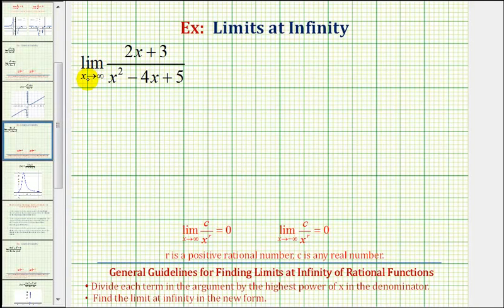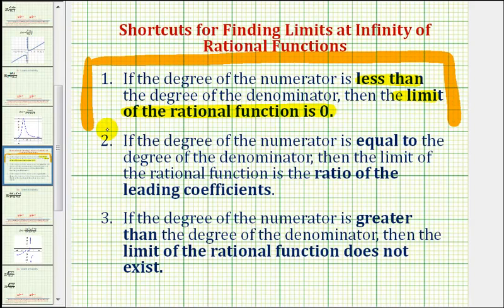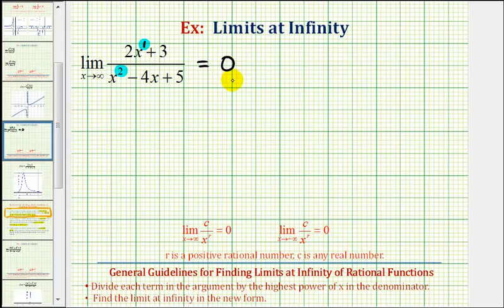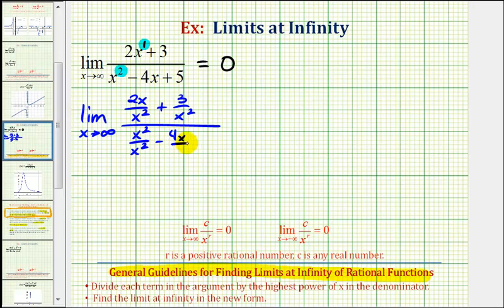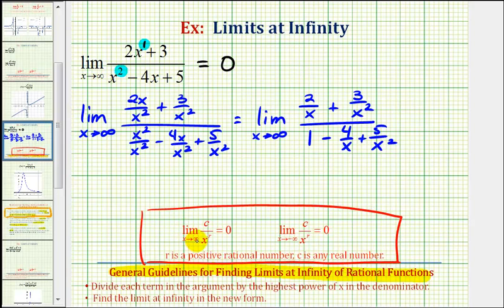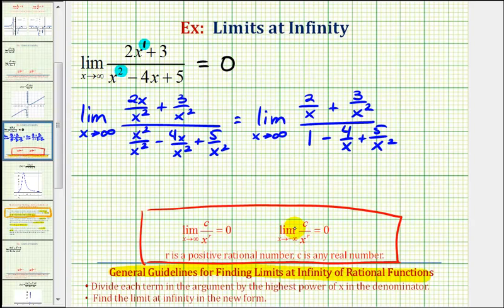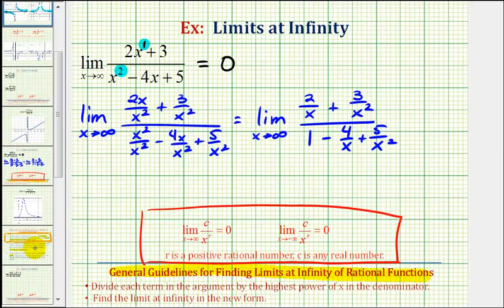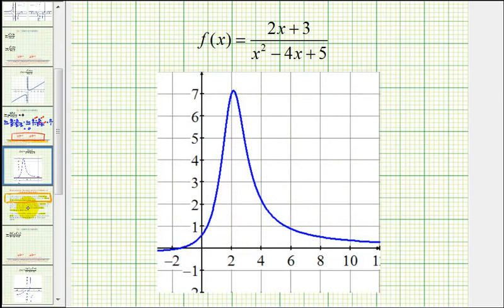Ex: Limits at Infinity of a Rational Function (Zero)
This video provides two examples of how to determine limits at infinity of a rational function when the limits equal zero.  The results are verified graphically.